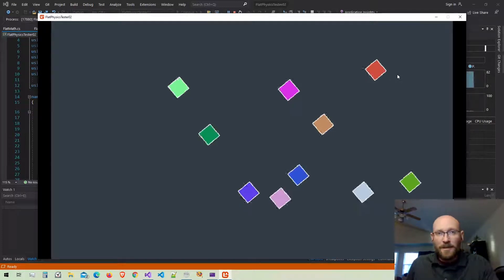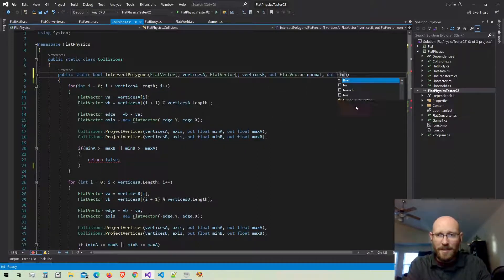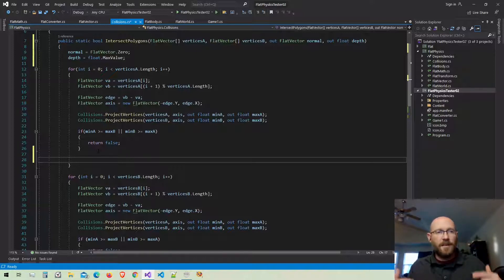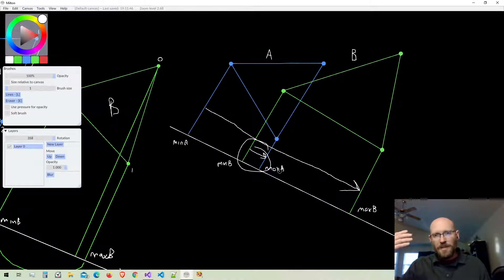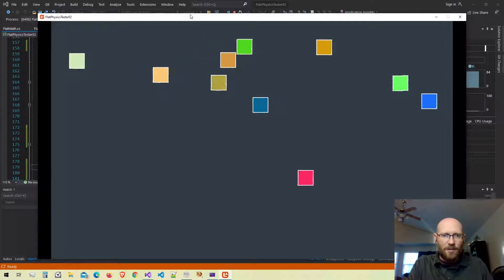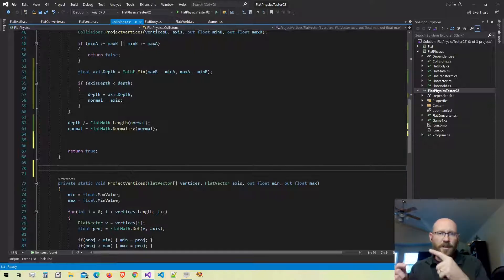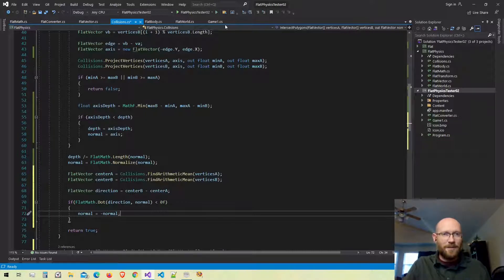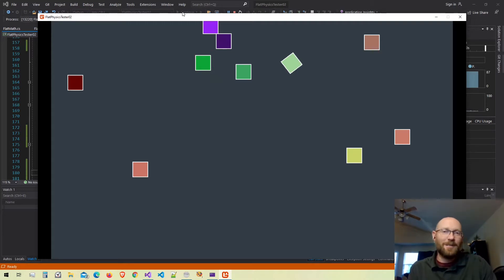Polygon Collision Resolution - Let's Make a Physics Engine [06]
How to resolve polygon collisions after using the separating axis theorem to detect intersection.